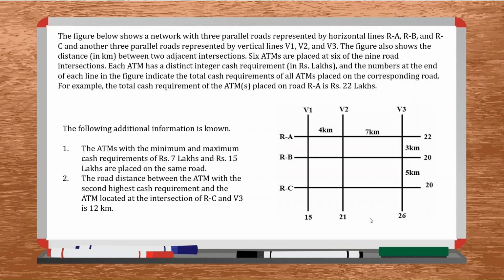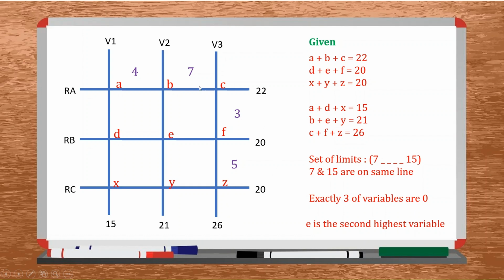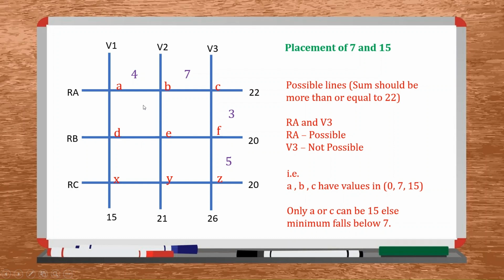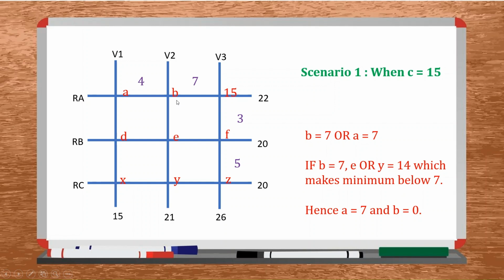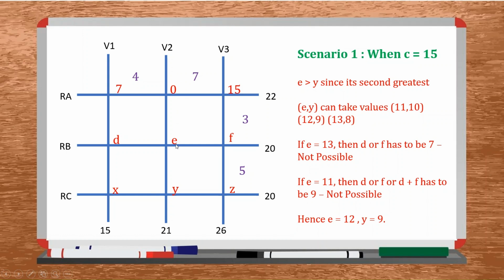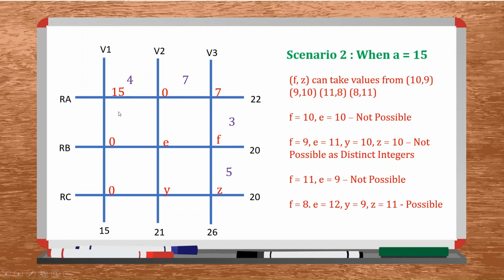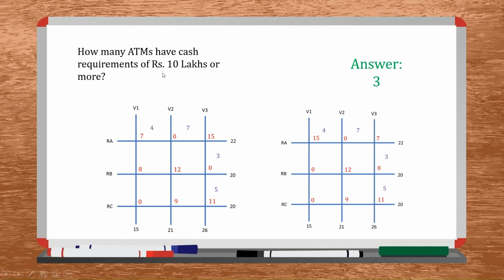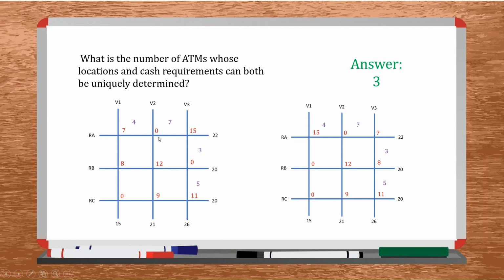CAT 2024 | Solved Paper | DILR | ATM Intersection Problem | Bell the CAT with Om Bajaj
This video solves one of the DILR problems from CAT 2024. Achieve 99.99 percentile in CAT with Om Bajaj.